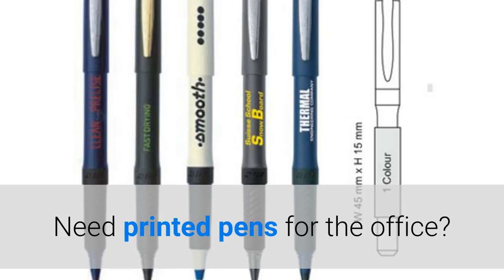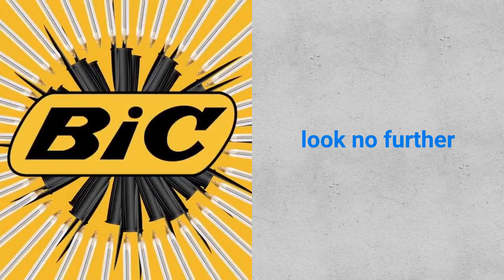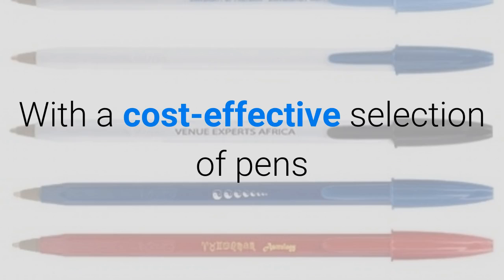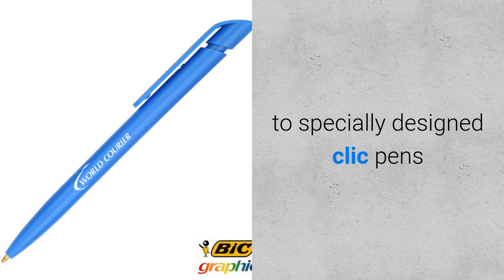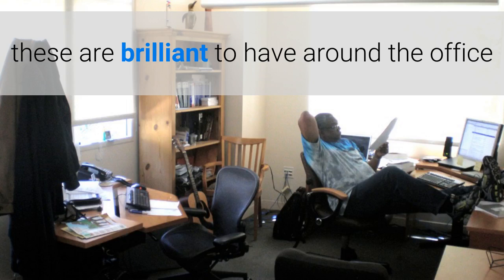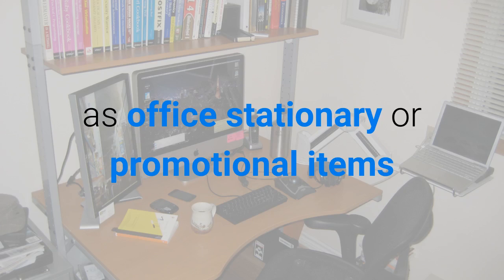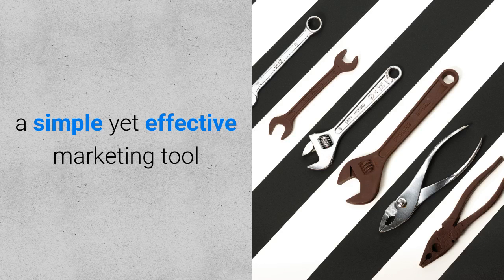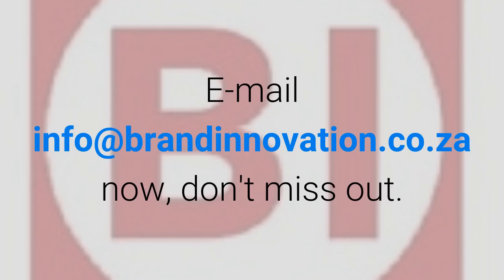Printed BIC Pens South Africa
Printed BIC Pens - BIC Graphic South Africa

Need printed pens for the office?

With the huge BIC Pen range look no further

With a cost-effective selection of pens ranging from simple ballpoints,
to specially designed clic pens

these are brilliant to have around the office as office stationary or promotional items

a simple yet effective marketing tool
get branded BIC pens for your office today

for all of your branded pen options!